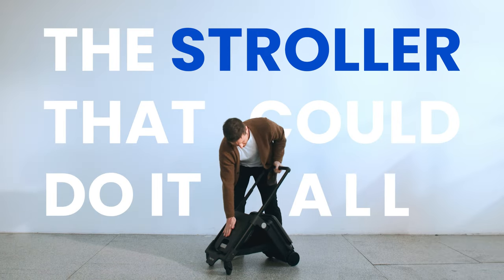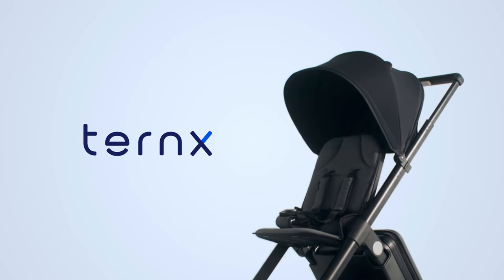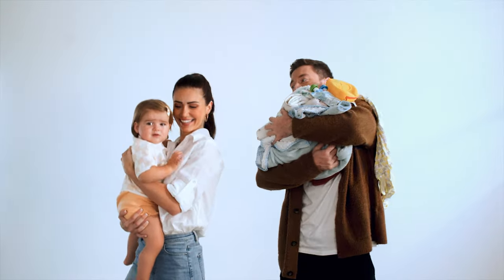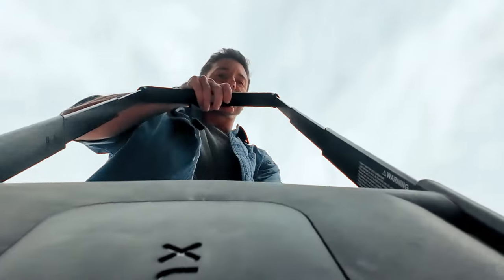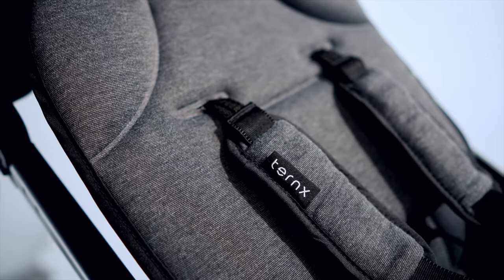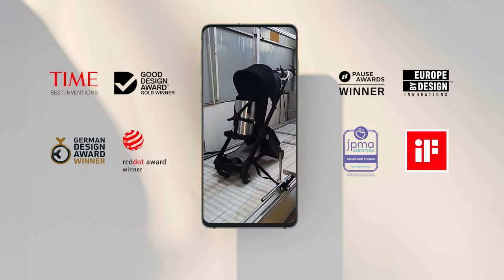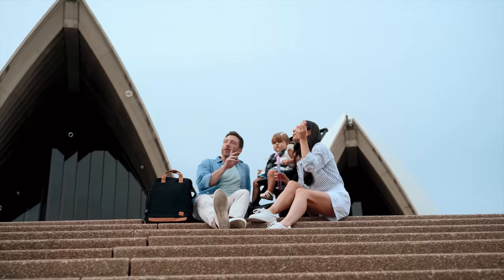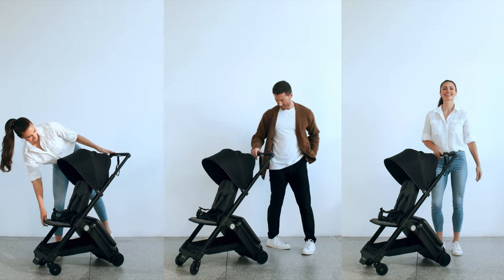TernX Carry On Luggage Stroller: Best Travel Stroller for Flying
TernX Carry On is the world's first travel solution, allowing you to switch from luggage to stroller in a matter of seconds. From saving valuable time to eliminating the need for excess baggage, the Carry On stroller offers an unmatched travel experience.

Crafted with recycled German polycarbonate and aerospace aluminum, the TernX Carry On luggage stroller has been engineered from scratch to meet International Air Transport Association (IATA) and universally accepted carry-on size standards for the majority of airlines. With a commitment to safety, the TernX Carry On is the only certified luggage stroller for a child up to 48.5lbs (22kg), providing parents with peace of mind.

With numerous international innovation and design awards across the globe, the TernX Carry On is your premium all in one travel solution. TIME Magazine named the TernX Carry On Suitcase Stroller a Best Inventions of the year and an essential travel upgrade.